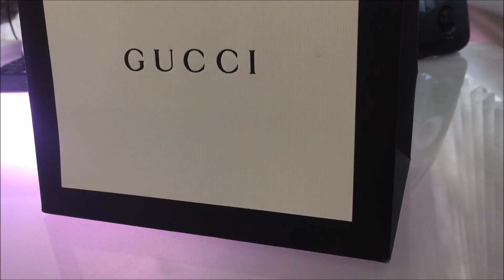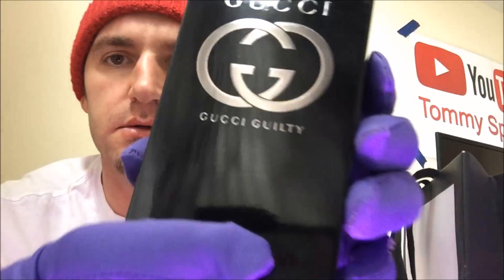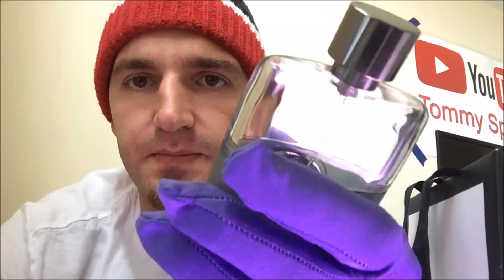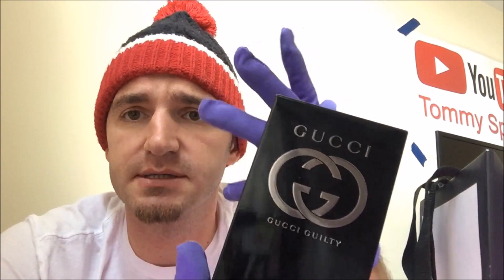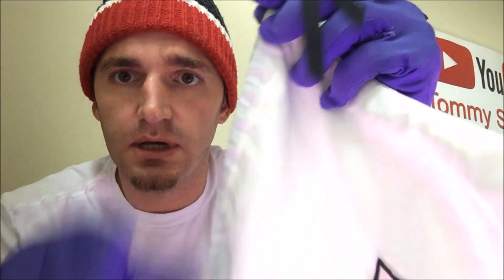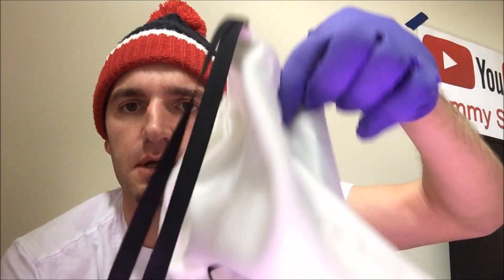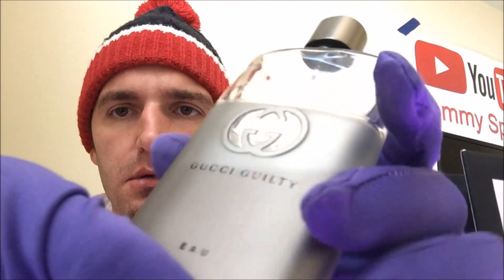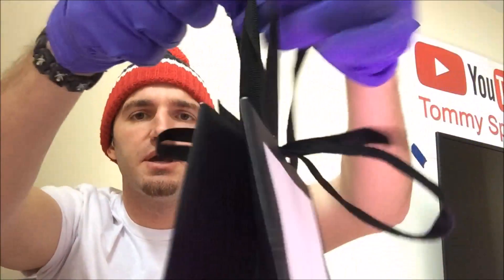Gucci Guilty Unboxing